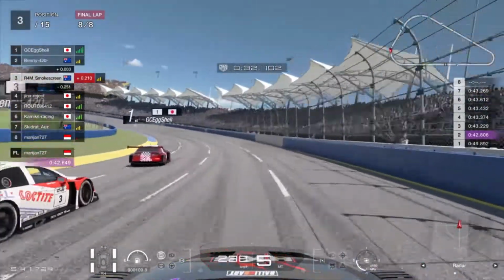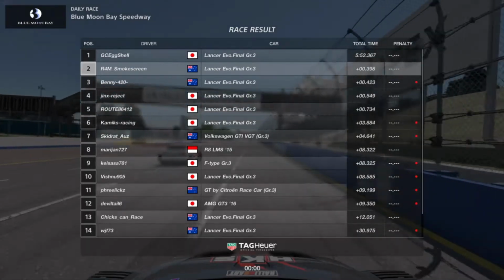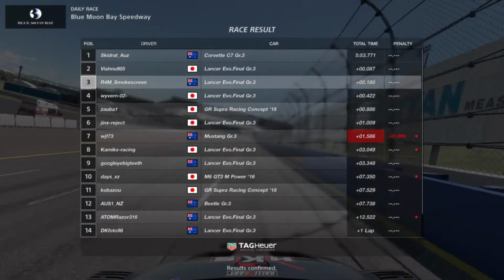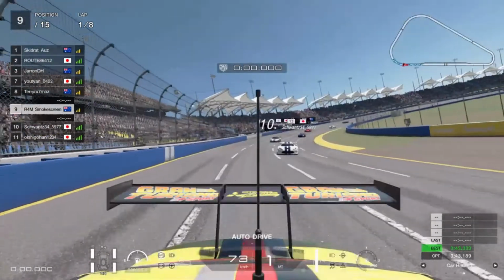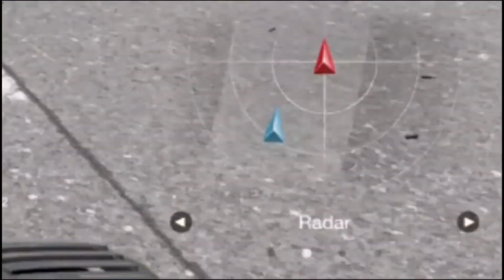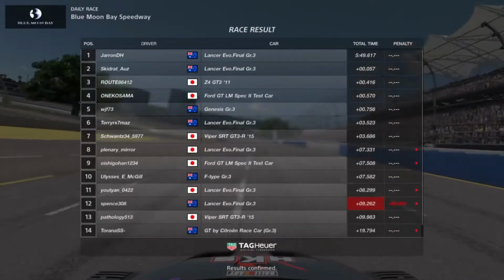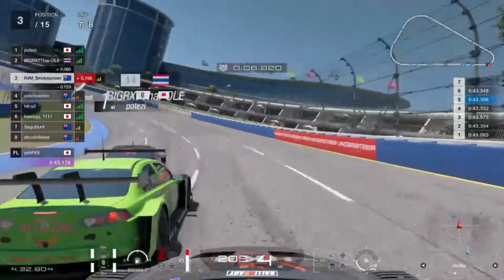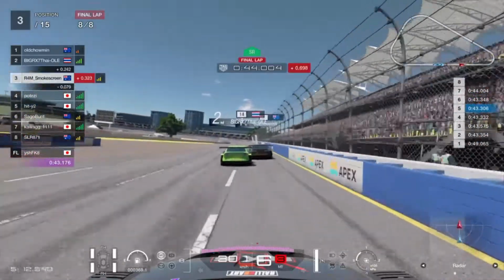Gran Turismo Sport: Oval Racing is Insane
Here we go with Oval Racing in Gran Turismo Sport. It's fast, it's furious, it's INSANE. Basically SLIPSTREAM CENTRAL. Enjoy!

Computer Specs:
Acer Aspire E5-523G-90QW - Discontinued
- AMD Dual-Core Processor A9-9410 7th Gen with Turbo CORE Technology up to 3.5GHz
- AMD Radeon R5 M430 with 2GB Dedicated VRAM
- 8GB DDR4 Memory
- 1000GB HDD

ANY LINK IN THIS DESCRIPTION WITH "/Smokescreen" AT THE END (with the exception of any Bitly link) IS AN AFFILIATE LINK WHICH MEANS I RECEIVE A SMALL COMMISSION IF YOU DOWNLOAD THE PROGRAM FROM THAT LINK. THIS DOES NOT AFFECT YOUR PRICING OR GENERAL SHOPPING EXPERIENCE.